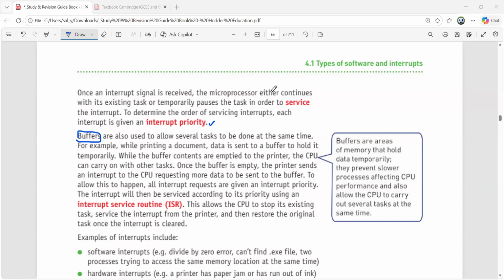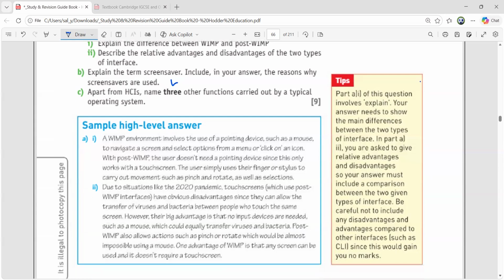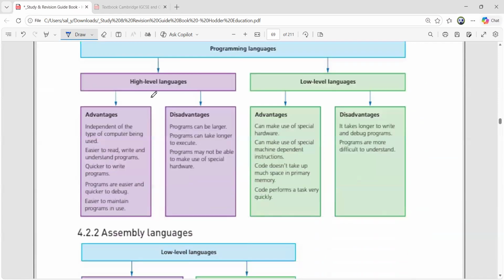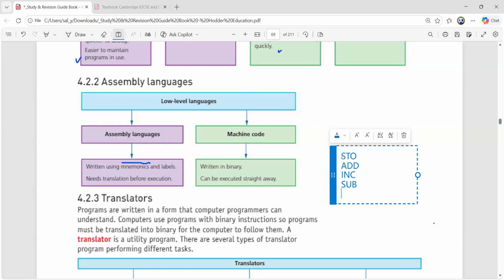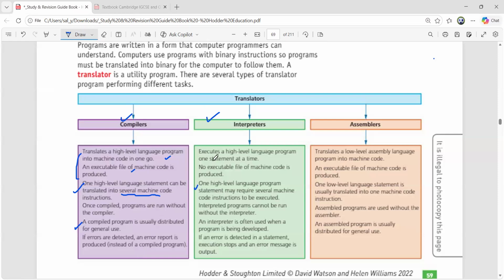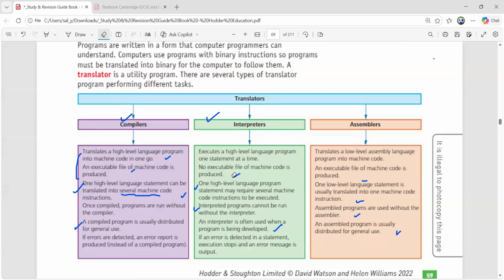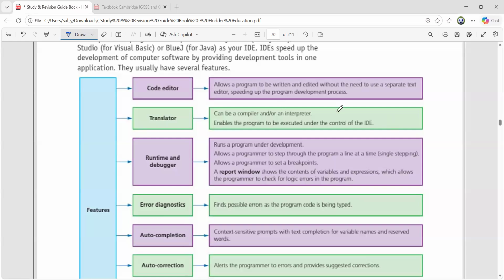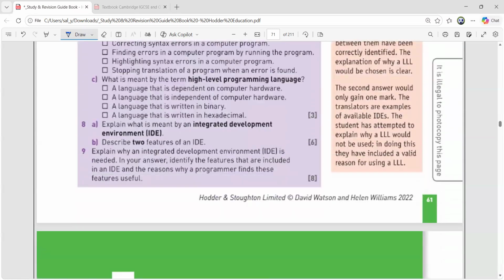Master Software Quickly | Chapter 4 | IGCSE/O Level Computer Science Crash Revision (Part 3)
The lesson covers key computer science topics in a structured way:

**1. Buffers & Interrupts**

* Buffers temporarily store data to balance speed differences between CPU and slower devices (e.g., printer, keyboard).
* They help improve CPU performance and multitasking.
* Interrupts can be software (e.g., division by zero, file errors) or hardware (e.g., printer jam, user input).

**2. WIMP vs Post-WIMP Interfaces**

* WIMP uses windows, icons, menus, pointer (mouse-based navigation).
* Post-WIMP uses touch, gestures like pinch/rotate, and does not require a mouse.
* Post-WIMP is common in touchscreens; each has advantages and disadvantages depending on use.

**3. Operating System Functions**

* Examples include multitasking, memory management, file management, hardware control, and interrupt handling.

* Programs are sets of instructions written in high-level or low-level languages.
* High-level languages (Python, C++, Java) are easier to read, write, and debug but slower and less hardware-efficient.
* Low-level languages (assembly, machine code) are faster and more memory-efficient but harder to write.

**5. Translators**

* Compiler: translates whole program at once, produces executable file.
* Interpreter: translates and runs code line-by-line, no executable file.
* Assembler: converts low-level assembly language into machine code.

**6. IDE (Integrated Development Environment)**

* Software used to write, edit, run, and debug programs.
* Includes tools like code editor, runtime environment, debugger, error detection, and auto-completion.

**7. Debugging Tools**

* Single stepping, breakpoints, and report windows help identify logic errors.
* Syntax errors are caught by translators, while logic errors need debugging tools.

Overall, the content explains how computers process instructions, how software is developed, and how different tools and systems work together to make programming efficient.
Ace IGCSE (0478/0984), O Levels (2210) and A level Computer Science (9618) at your pace
Any questions so far? 😊

Happy learning! 💻🎓🌟